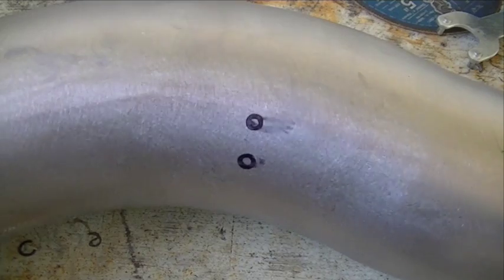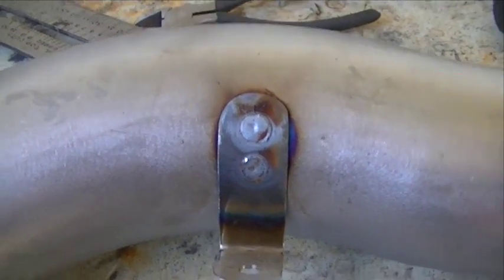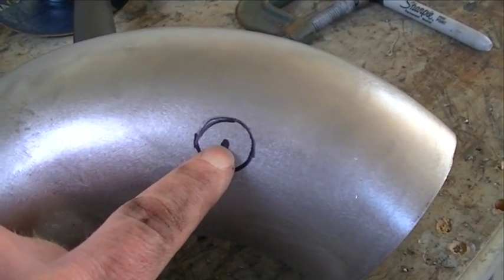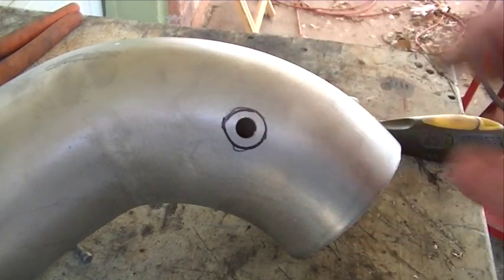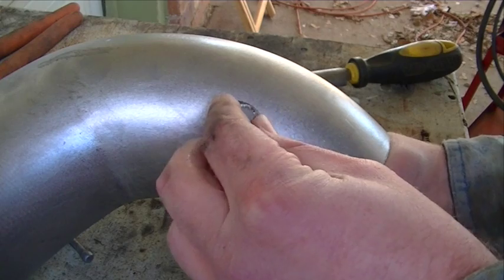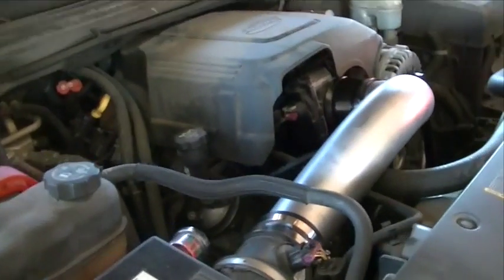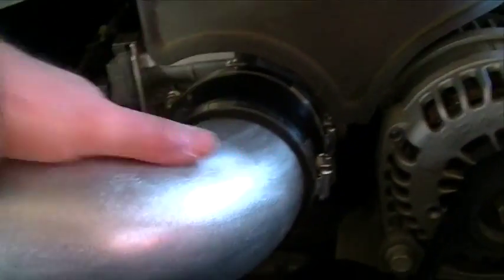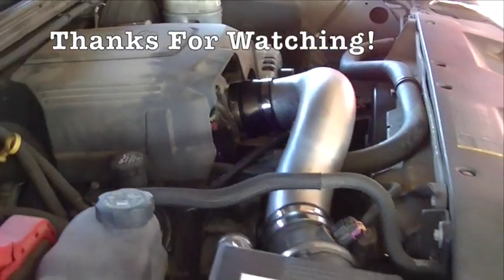PART 6 LS ENGINE CUSTOM INTAKE TUBE FABRICATION | Vortec 4.8 5.3 6.0 6.2 V8 CAI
For more pictures and information on my projects, please check out my Facebook and Instagram pages!

This is a video series where I weld and fabricate a new air intake tube for my 2007 GMC Sierra.  This will work on gasoline model trucks from 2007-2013.  Will also work on Chevy Silverado, Tahoe, Suburban, GMC Yukon and Yukon XL.  I am using 3.5" mandrel bent steel exhaust tubing.